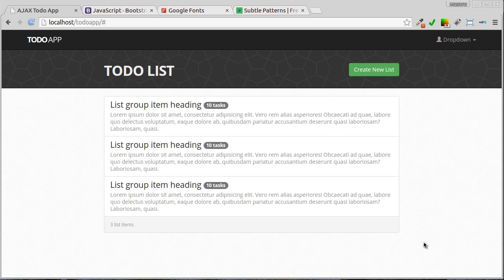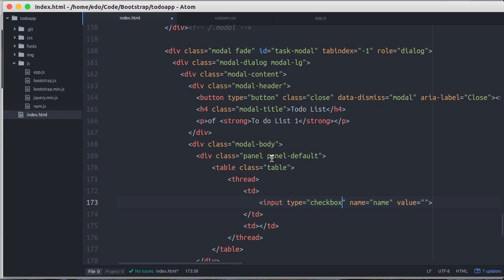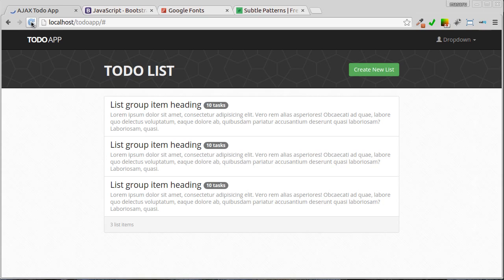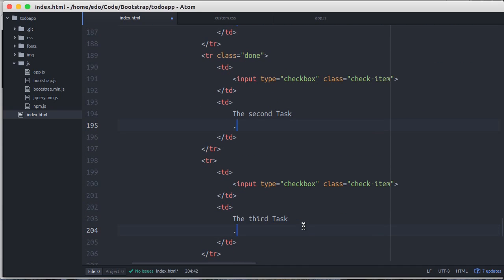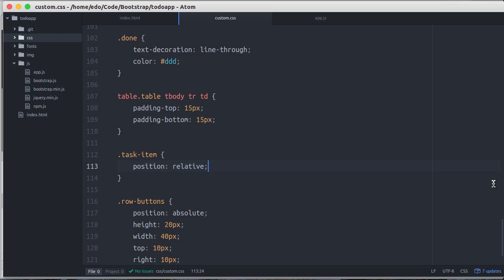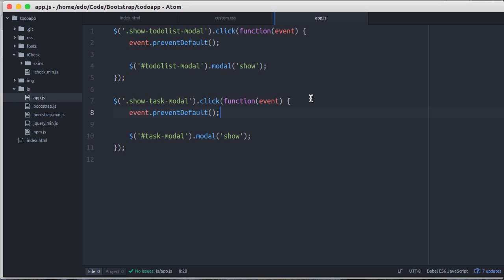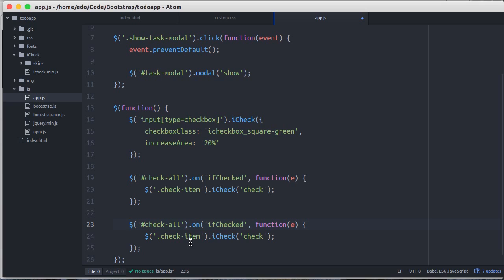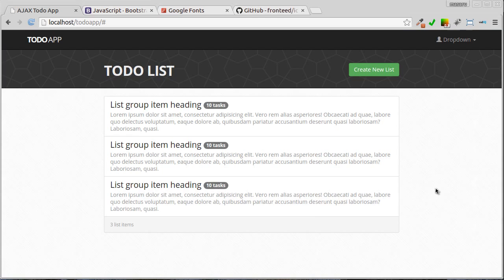Build Todo Application's Prototype with Bootstrap - Part 2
In this last video I want to show you how to build Task Modal of Todo Application's prototype.